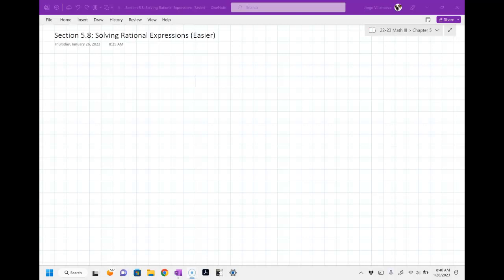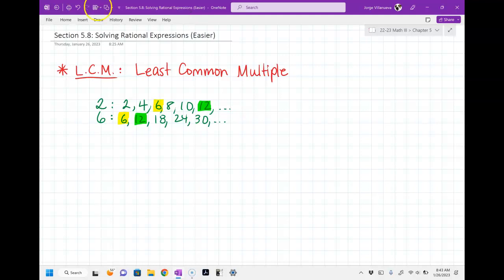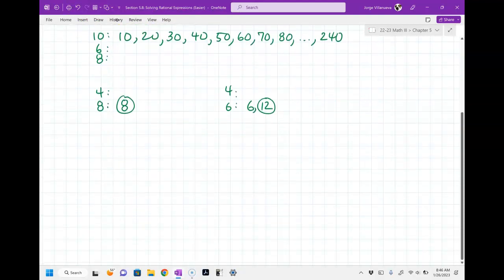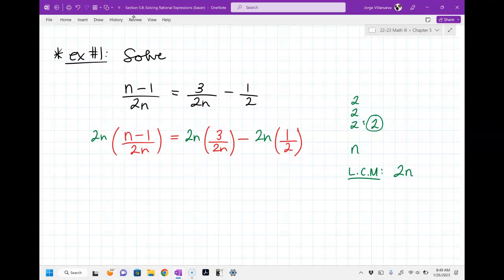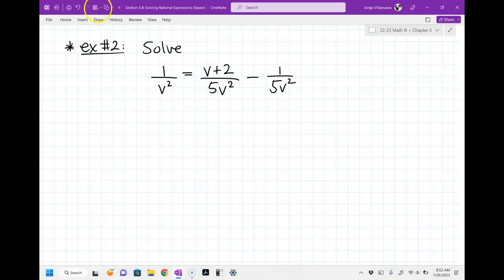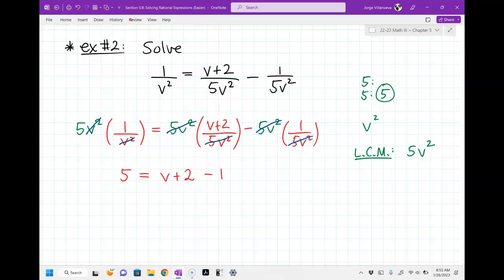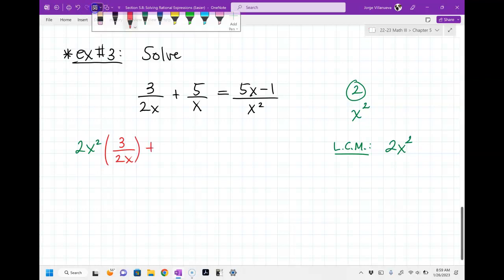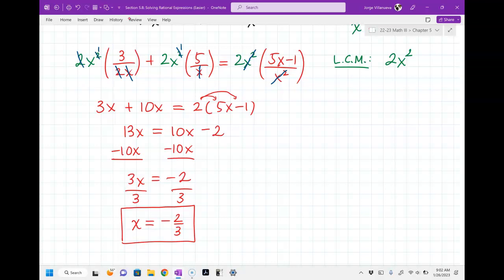Section 5.8: Solving Rational Equations (Easier)